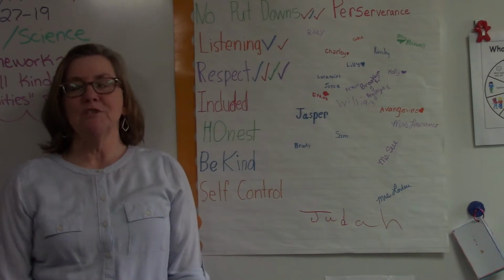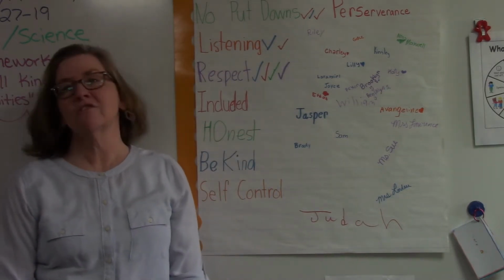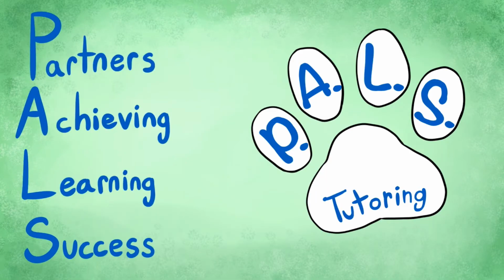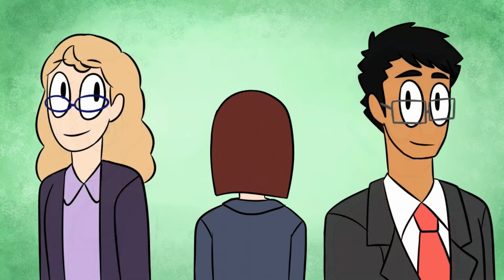Announcements Capturing Kids Hearts Presentation